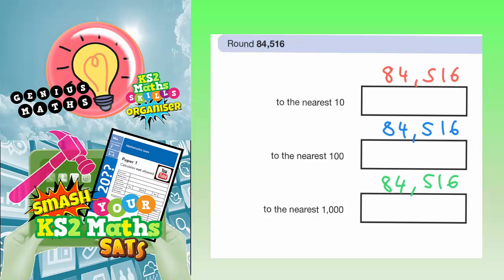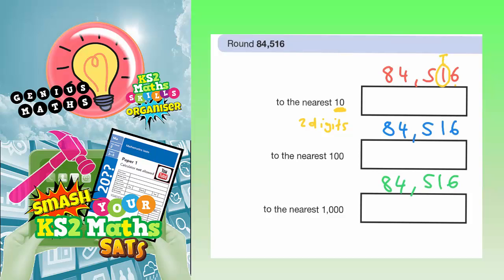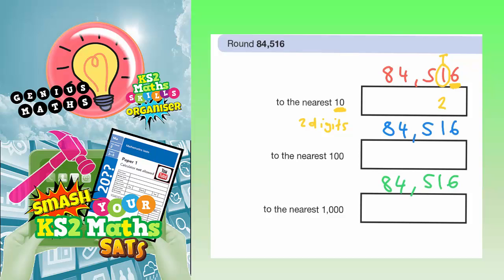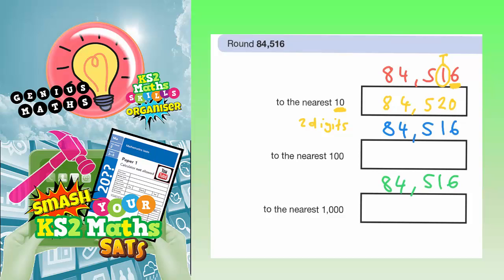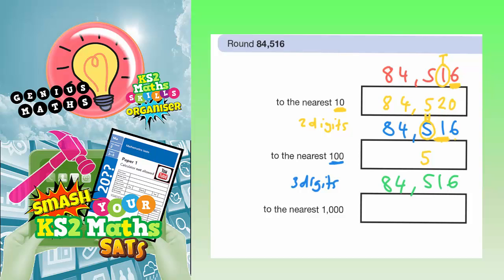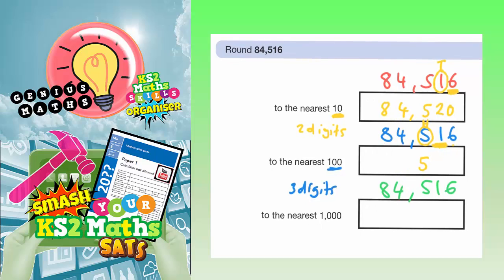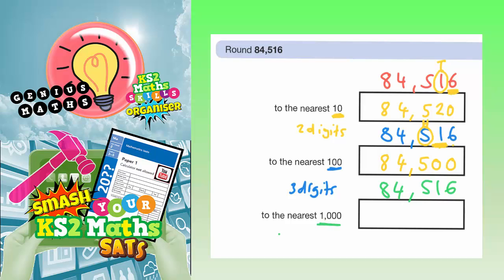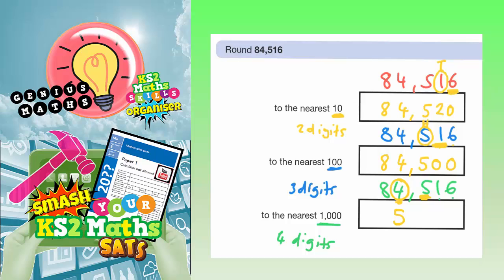2017 SATS Paper 2 Reasoning Q10